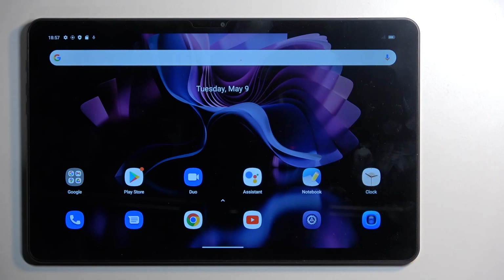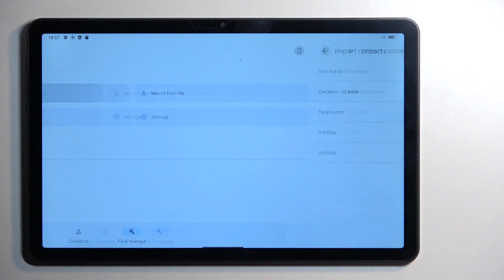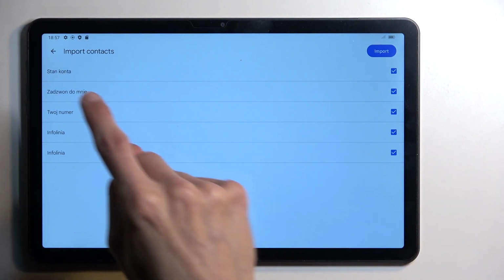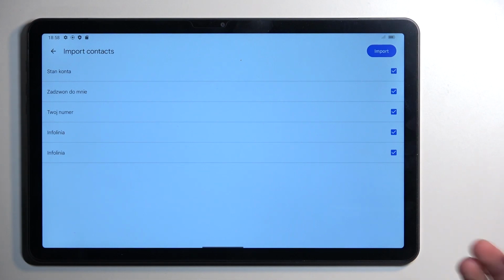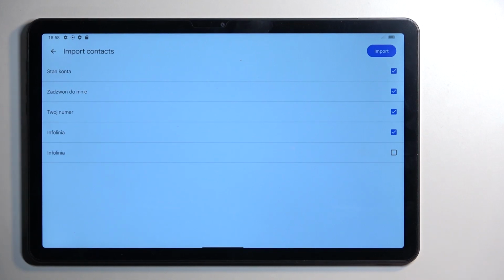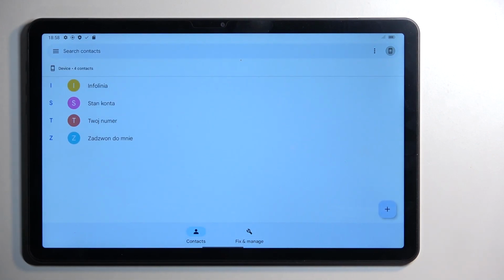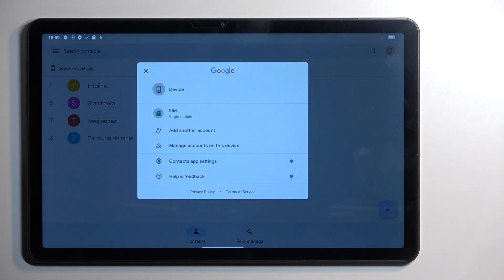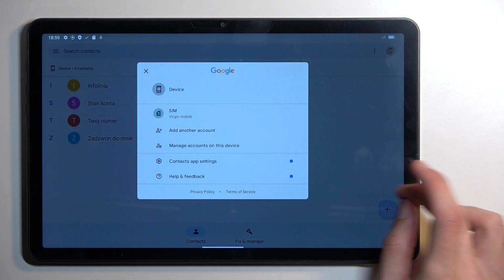How to Copy Contacts from SIM Card to Internal Storage on BLACKVIEW Tab 16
Learn how to organize your contacts efficiently on your BLACKVIEW Tab 16 tablet by moving them from your SIM card to internal storage! In this tutorial, we'll guide you through the simple steps to transfer your contacts, ensuring they are securely stored and easily accessible on your device. Watch now to streamline your contact management on your BLACKVIEW Tab 16 and ensure your important contacts are always at your fingertips.

How to import contacts from SIM to device storage on BLACKVIEW Tab 16? How to move contacts from SIM card to tablet memory on BLACKVIEW Tab 16? How to back up the contacts on the internal storage on BLACKVIEW Tab 16?